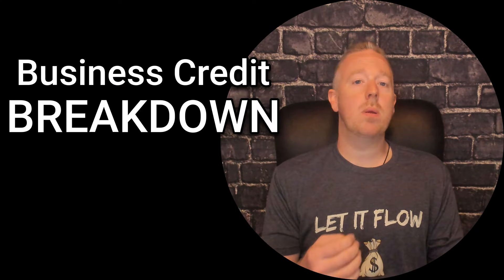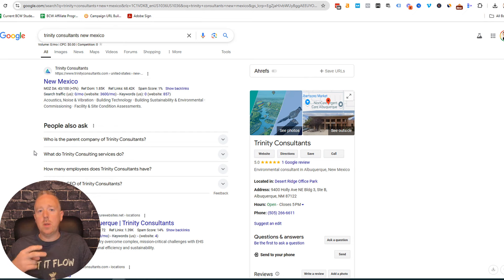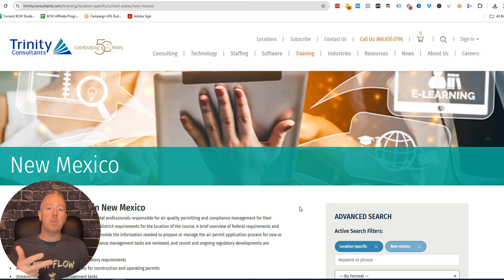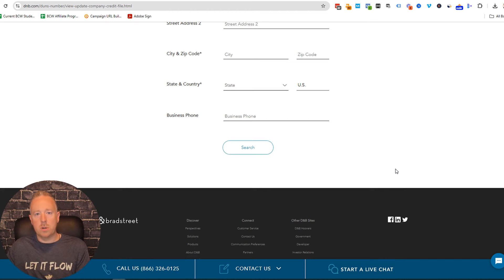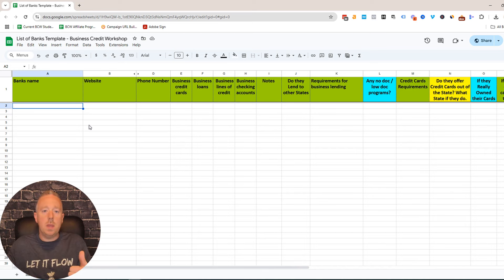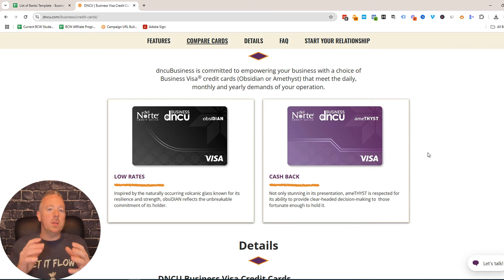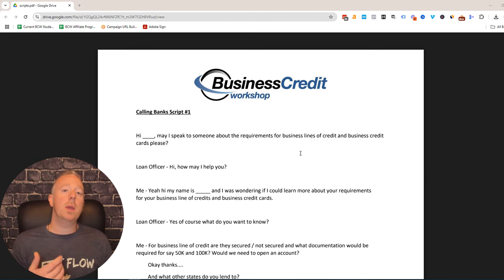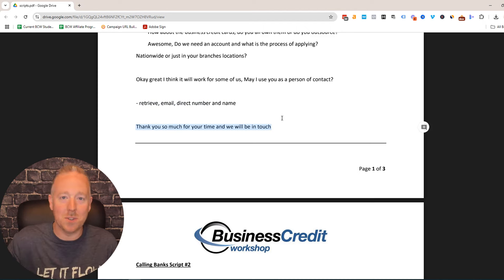How To Get Approved With Banks - Business Credit Breakdown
In this first episode of Business Credit Breakdown, you'll learn the best way to setup your company to get approved for funding, including how to setup your online presence, 411 listing, website. You will also learn how to start right where you are standing, boost up your business credit profiles inside DNB, Experian, Equifax and SBSS Score.

If you enjoyed this video check out some of my other videos you may enjoy:

My passion: I help Business Owners obtain Large Lines of Unsecured Business Credit. I started as a Real Estate Investor years ago and at the time, my former “boss” asked me to pick one path or the other (working for him or working for myself). Looking back…I’m really glad he did. I had to choose between making a year's worth of income in a year or in some months, making a year’s worth of income in a month. Guess which direction I picked? It did not take too many paychecks to make the choice!

I picked door # 2 and I want to help you do the same. Want to know a secret? One of the factors that helped me stay ahead financially was having access to my business credit. So, I’m glad you are here and that you too want to learn how to obtain large lines of business credit!

Joe Lawrence
Business Credit Workshop

Check out my blog for more info on Business Credit or to get in contact with me: